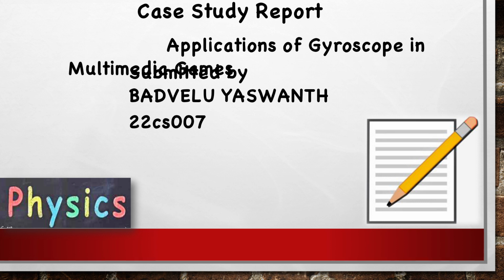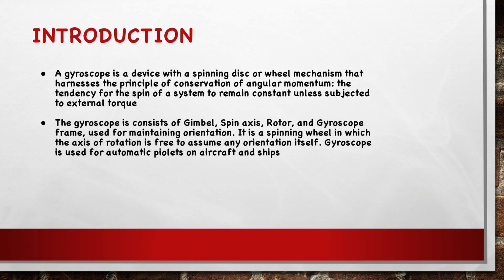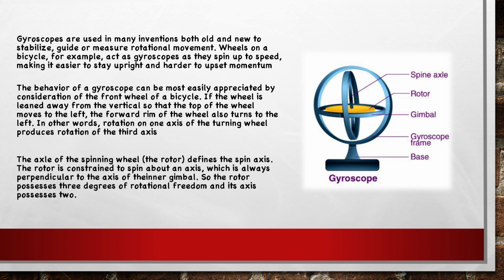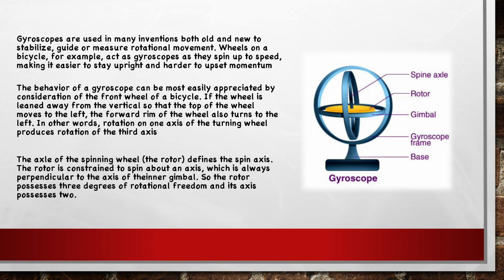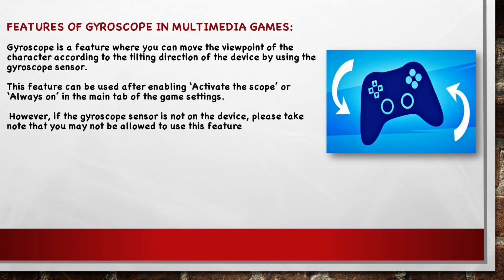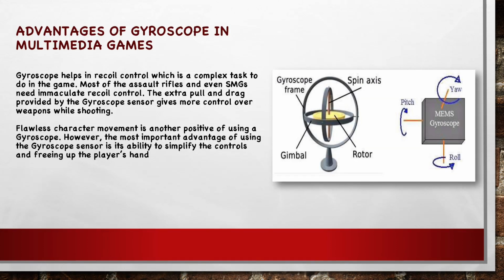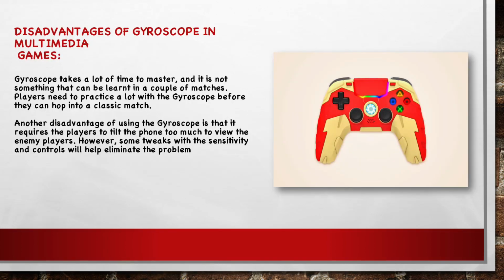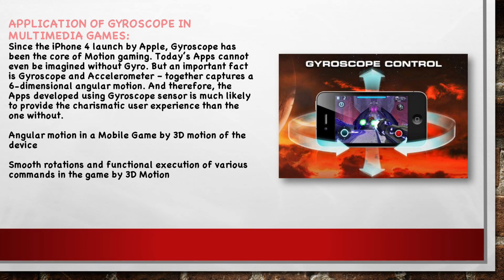Applications of Gyroscope in Multimedia Games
Case Study Report... jit